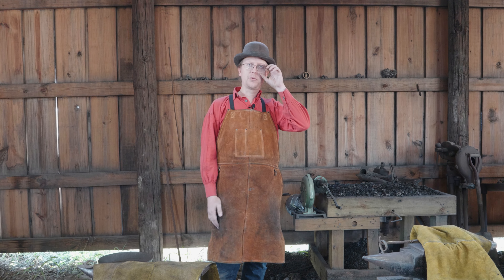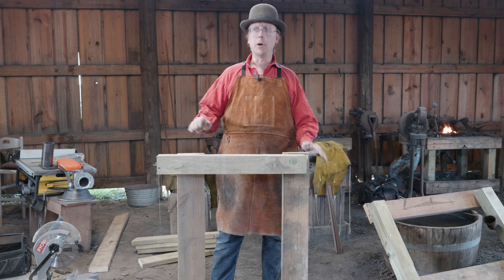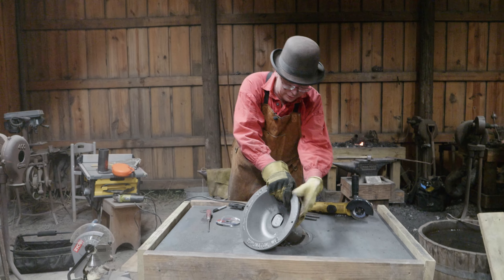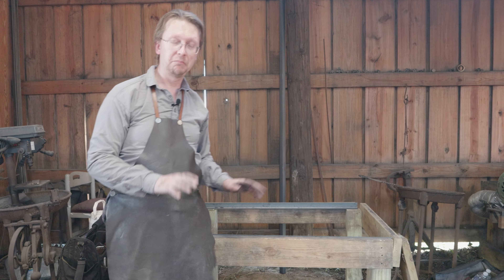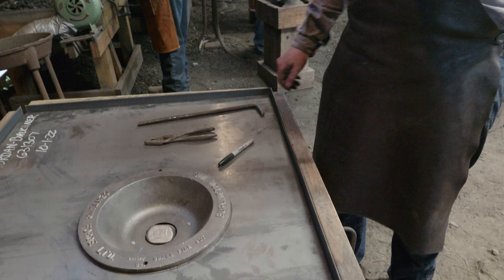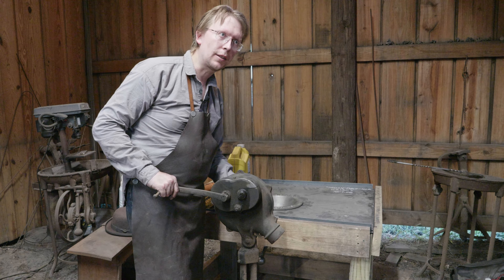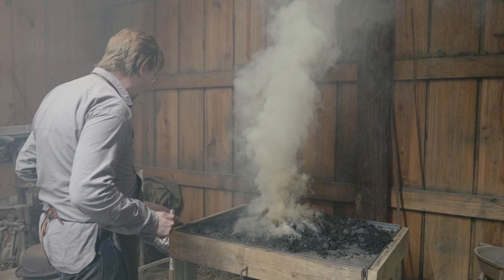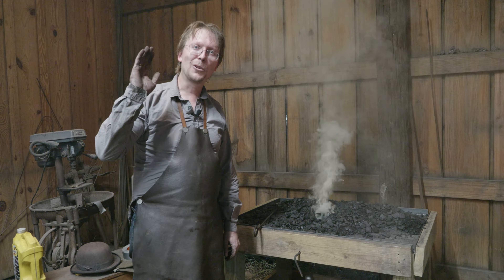Building A Wood Framed Coal Forge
With the new Centaur Forge Fire Pot I needed to build a new forge out at Pioneer Farms for our shop.

I think it will become clear I am not a wood worker but this forge design is so simple that anyone can build it.